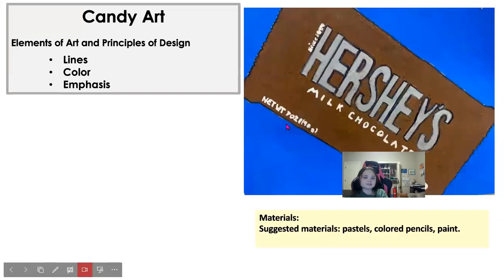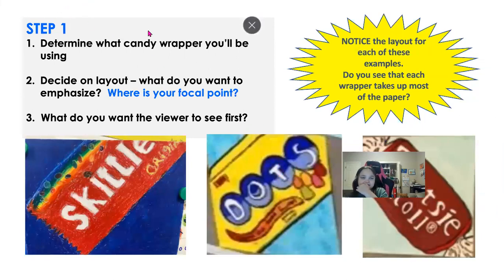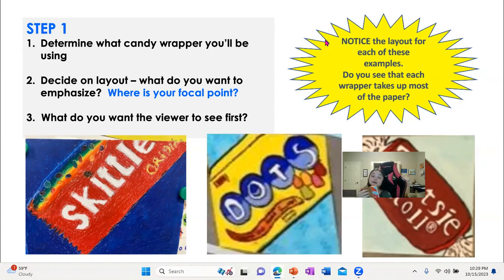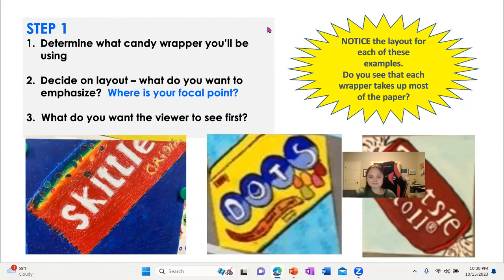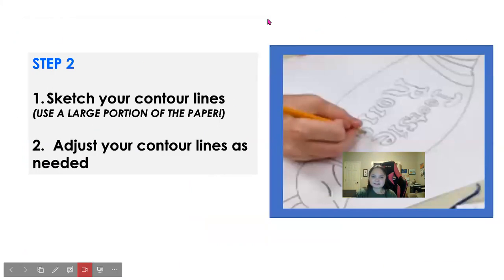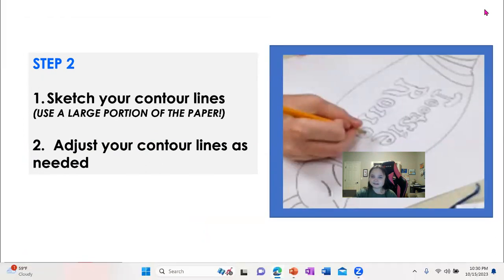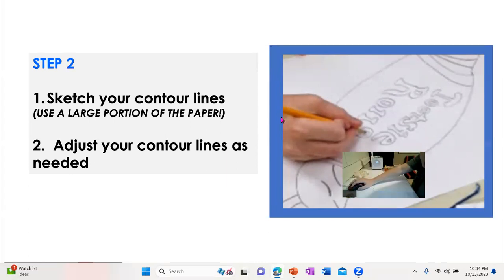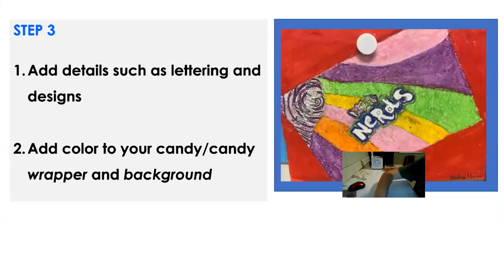Candy wrapper art project/lesson continued